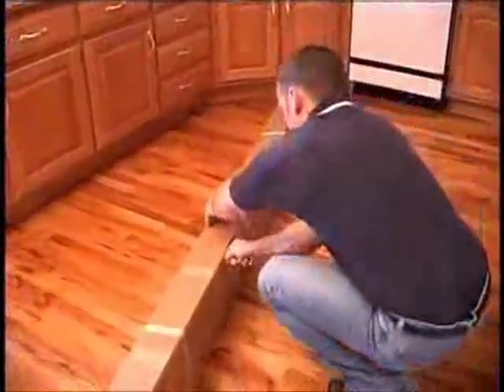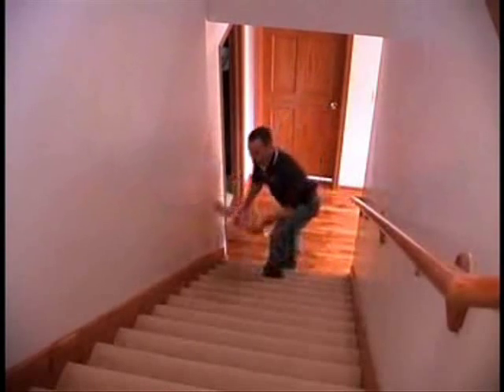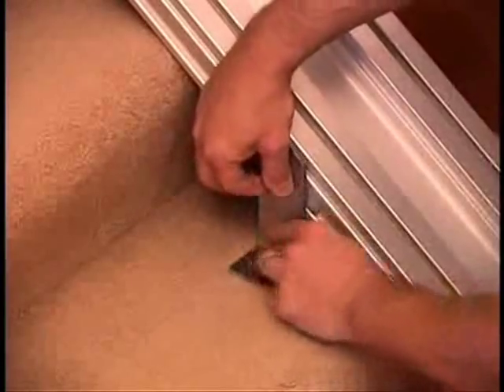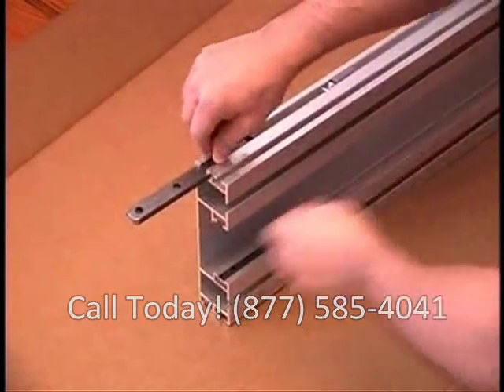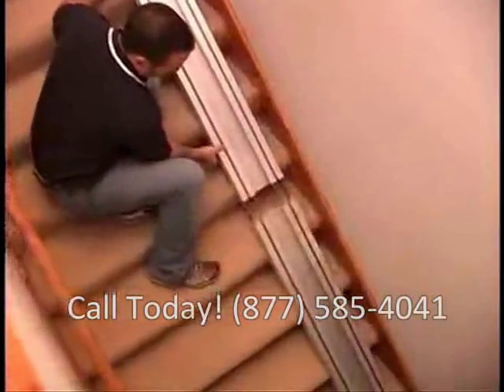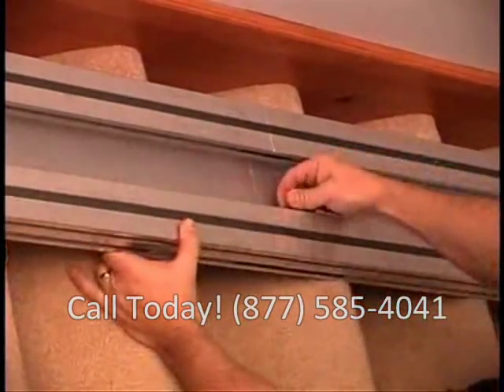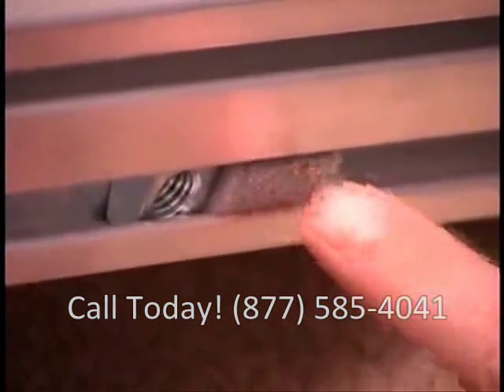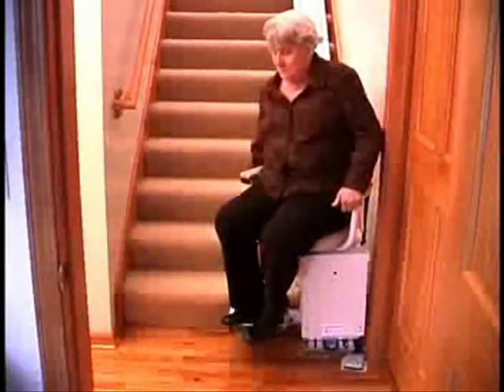Summit Video Part B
Summit Products Video - Part B out of F

stair lifts
or for us to help with installation.